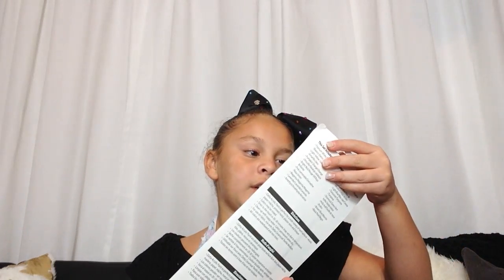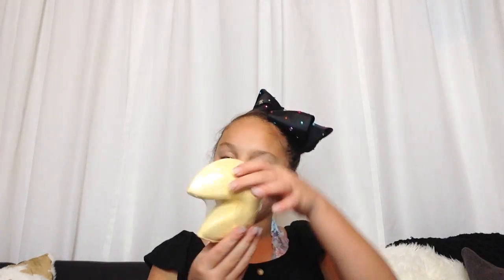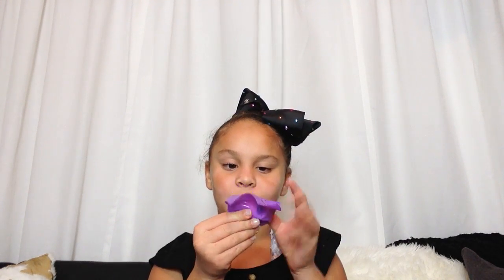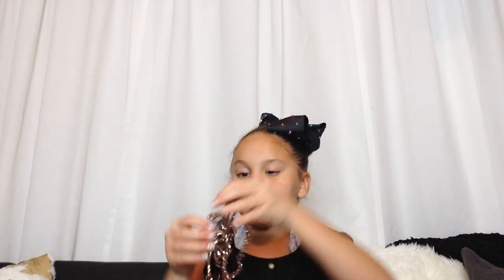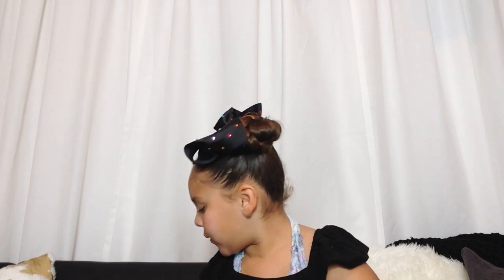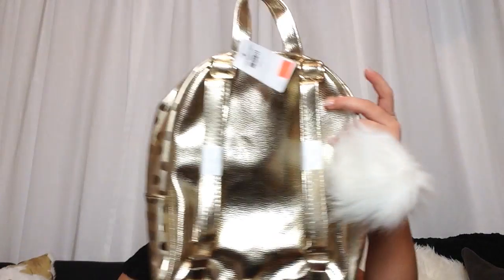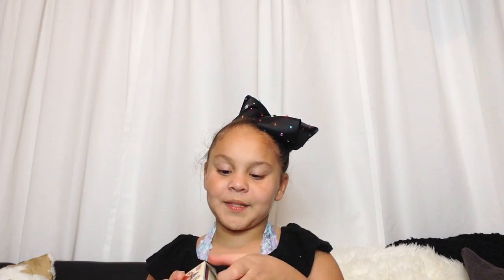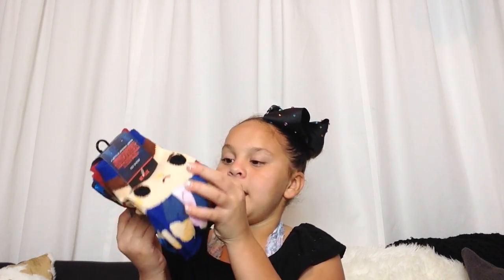What I Got for My 9th Birthday | October 22, 2019